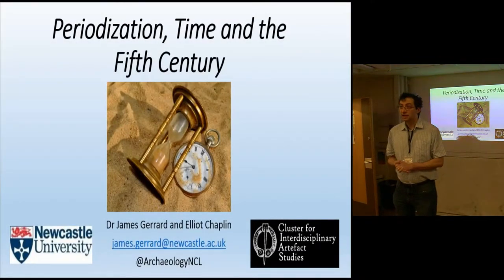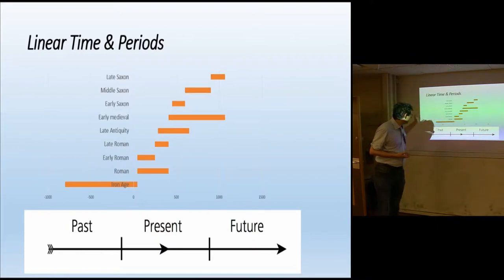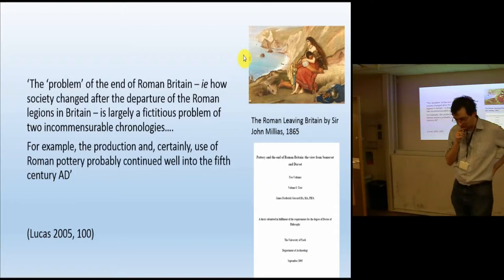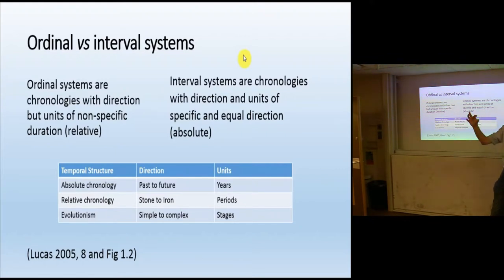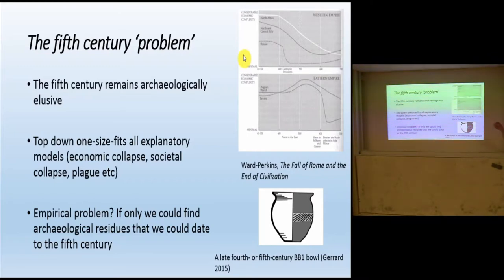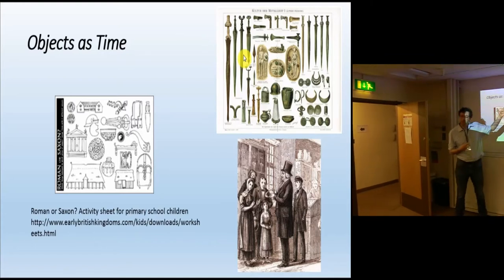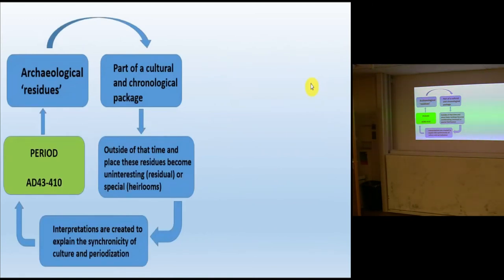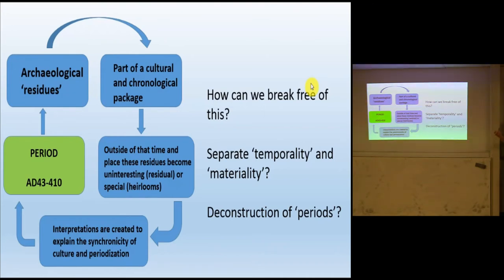Time and the Fifth Century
The over-arching concern of early archaeologists and antiquarians was chronology: the correct temporal sequential ordering of the physical remains of the distant and not-so-distant past. For those archaeologists objects and monuments became proxies for periods that divided up humanity’s linear past. Today we continue to reap the benefits of this scholarship and refine the detail. The fifth century AD/CE is often presented as a fissure that separates the world of Classical Antiquity from the early Medieval period. Between AD 400/410 (the end of the Roman system) and c. AD 470 (the widespread adoption of Salin’s Style I in lowland Britain) there is almost nothing. Some see this as a consequence of the catastrophe that was the Fall of the Western Roman Empire, others perceive this gap as an empirical problem: one to be solved by the application of better methods, or the recovery of more data. In this paper (and session), we argue - following the approaches of Collingwood, Lucas, Witmore and others - that just as important are our views of periods, time and how ordinal and interval chronologies are reconciled with the residues of the past.

James Gerrard (Newcastle University) and Elliot Chaplin (Newcastle University)